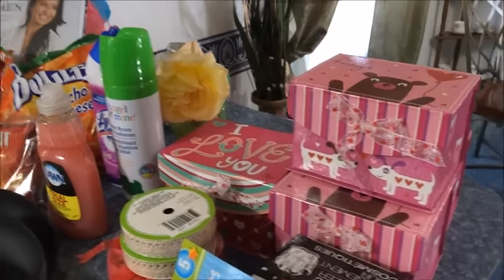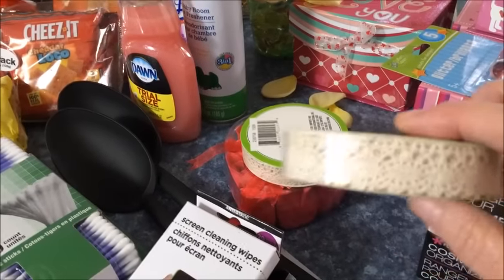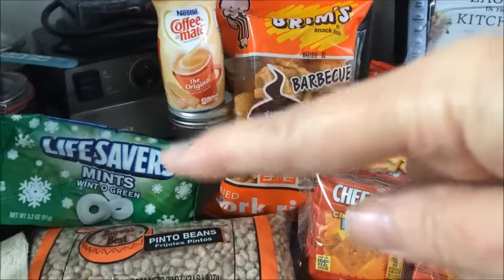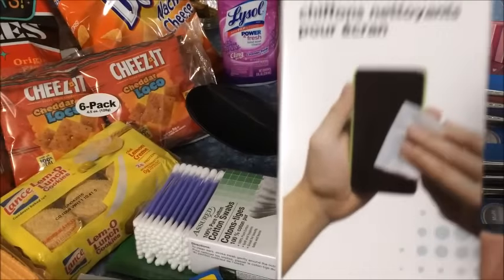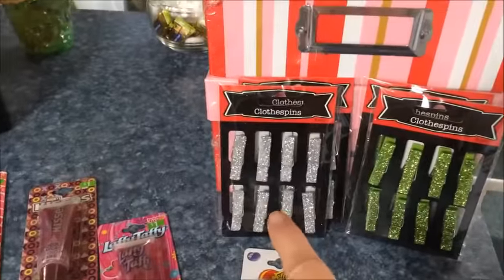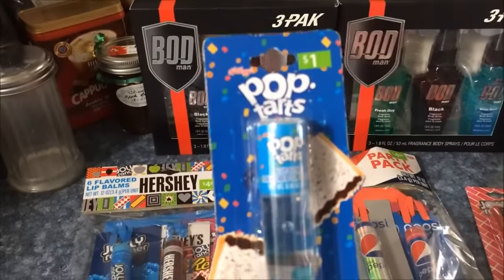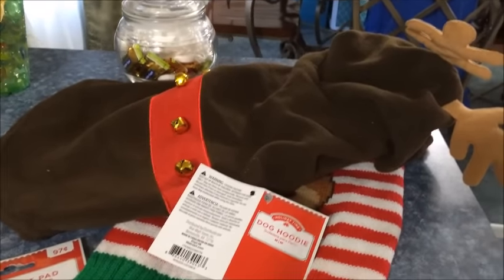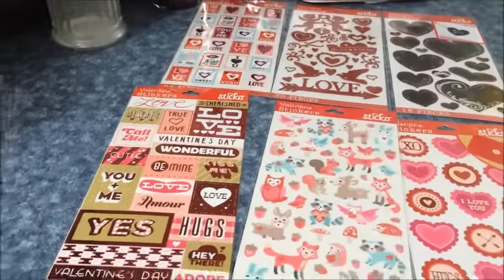Dollar Tree & Walmart Hauling!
Found some good after Christmas deals along with some Valentine's stuff!!!